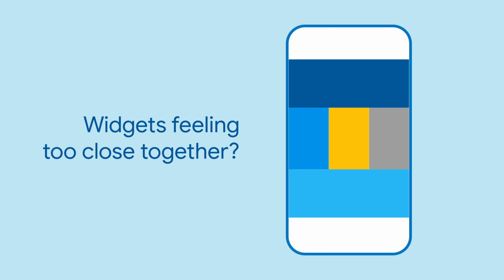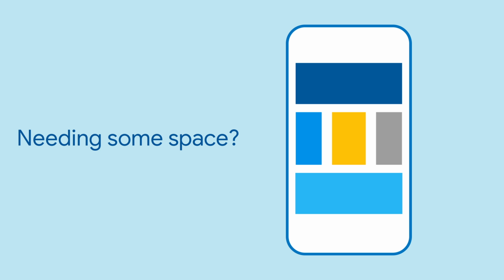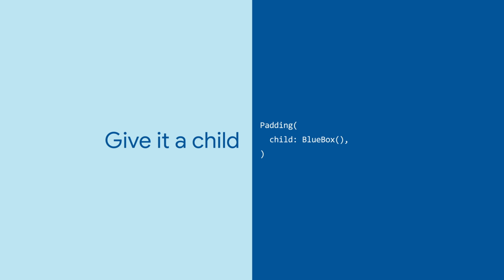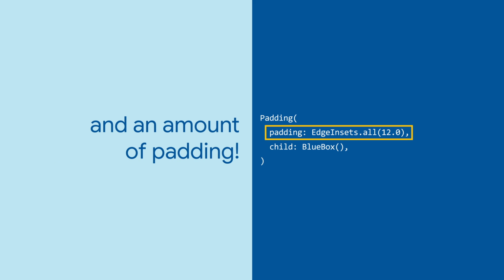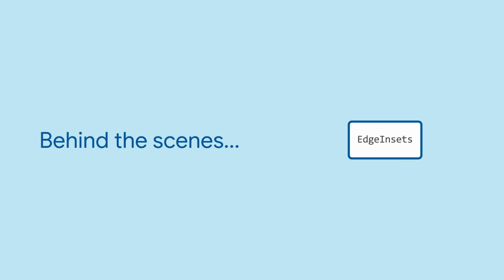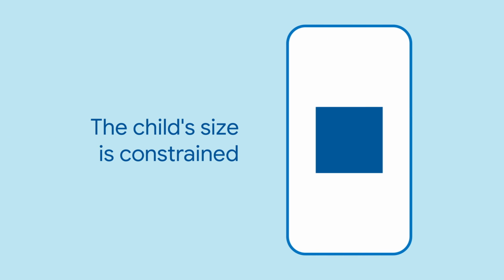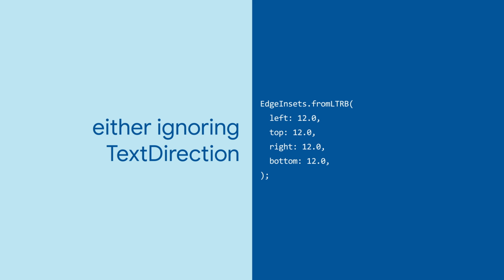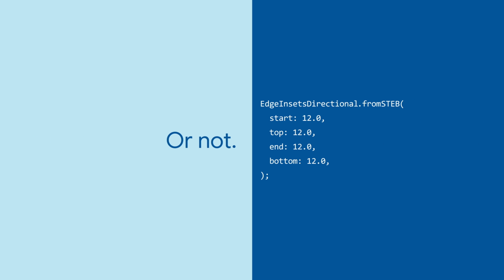Padding (Flutter Widget of the Week)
In an app with lots of widgets, things often get crowded. By using the Padding widget, you can add some space on any or all sides of a widget!

This video is also subtitled in Chinese, Indonesian, Italian, Japanese, Korean, Portuguese, and Spanish.